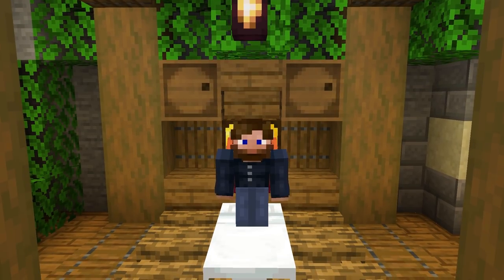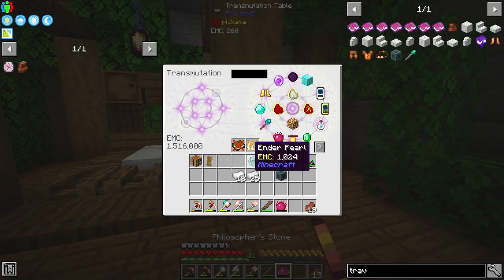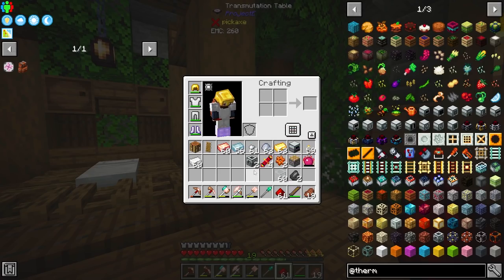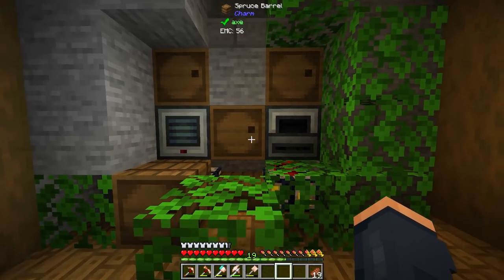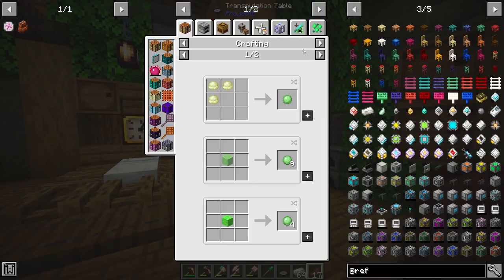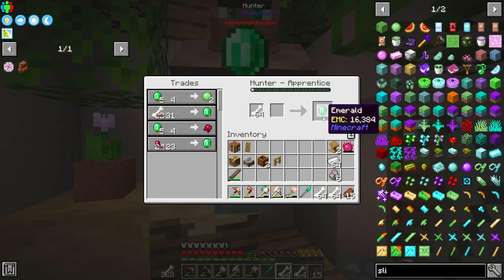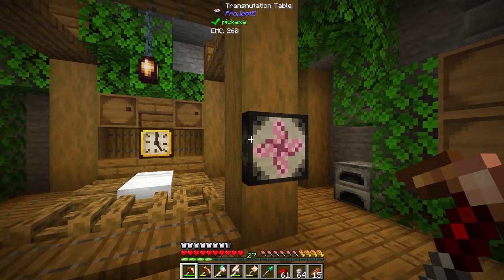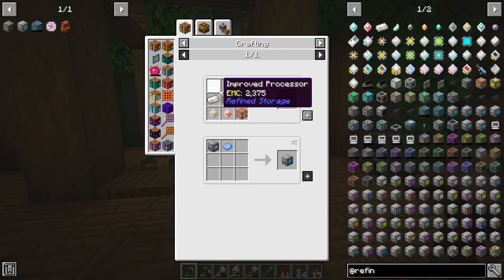Project Architect Modpack EP4 Simple EMC Automation